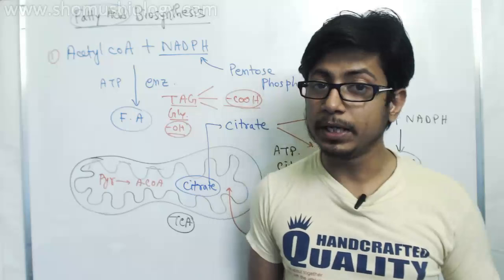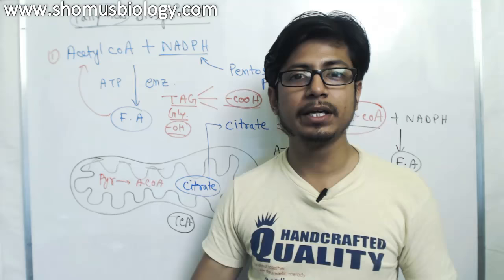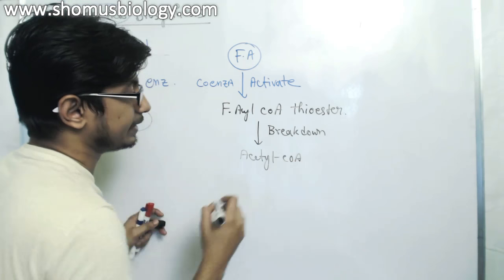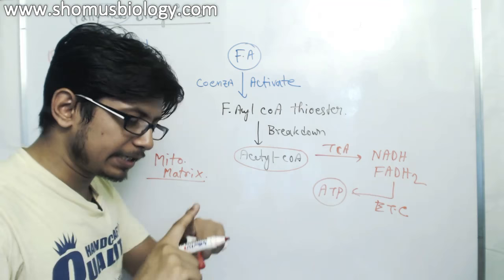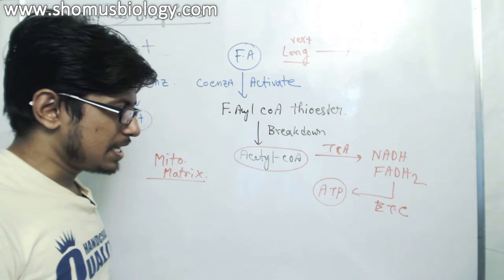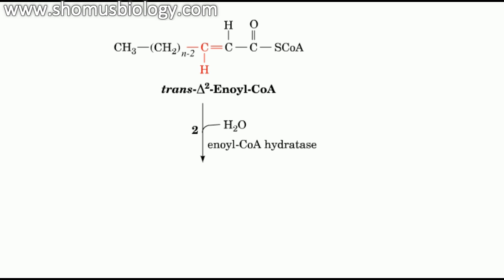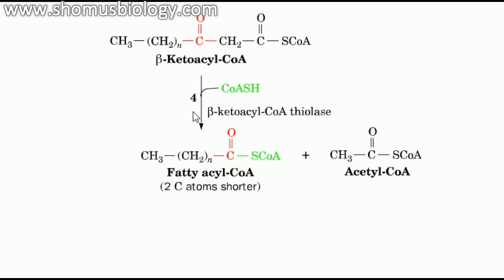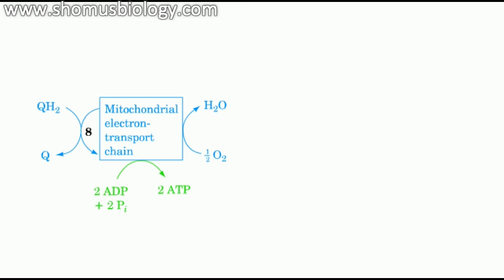Beta oxidation of fatty acids | Fatty acid metabolism lecture 1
Fatty acid oxidation lecture -  This biochemistry lecture explains the process of beta oxidation of fatty acids. This lectures explains the beta oxidation process of fatty acids step by step. beta-oxidation is the catabolic process by which fatty acid molecules are broken down in the cytosol in prokaryotes and in the mitochondria in eukaryotes to generate acetyl-CoA, which enters the citric acid cycle, and NADH and FADH2, which are co-enzymes used in the electron transport to generate ATP molecules.
Beta oxidation of fatty acids takes place in the mitochondrial matrix for the most part. However, fatty acids have to be activated for degradation by coenzyme A by forming a fatty acyl-CoA thioester. For short and medium length fatty acids, they undergo this reaction in the mitochondria.

When pancreatic lipase acts on the small lipid droplets, it breaks them down into free fatty acids and monoglycerides, which are the two digestive products of lipids. These small units are able to pass through the intestinal mucosa and enter the epithelial cells of the small intestine.
Where are fatty acids stored in the body?

Fatty acids are released, between meals, from the fat depots in adipose tissue, where they are stored as triglycerides, as follows: Lipolysis, the removal of the fatty acid chains from the glycerol to which they are bound in their storage form as triglycerides (or fats), is carried out by lapses.